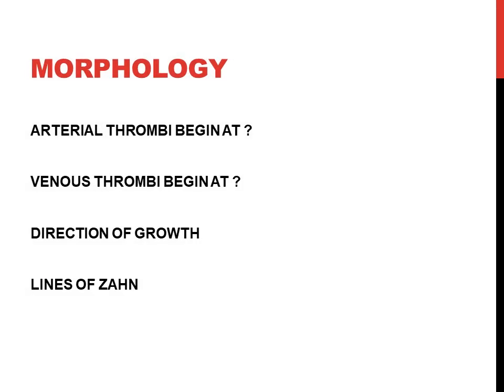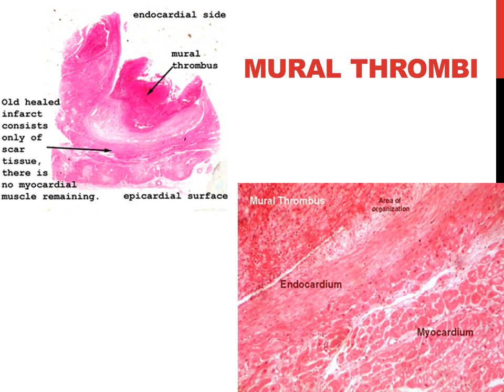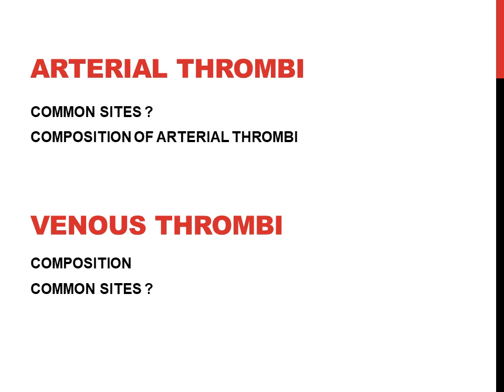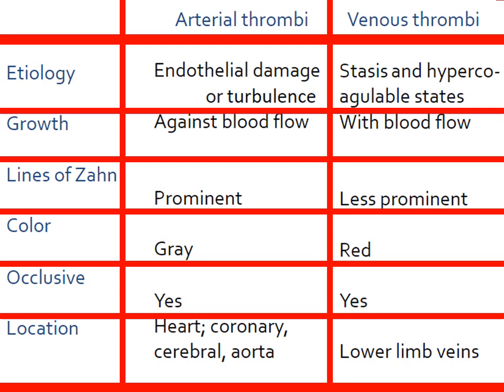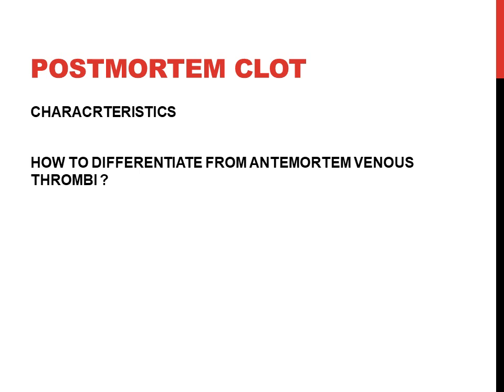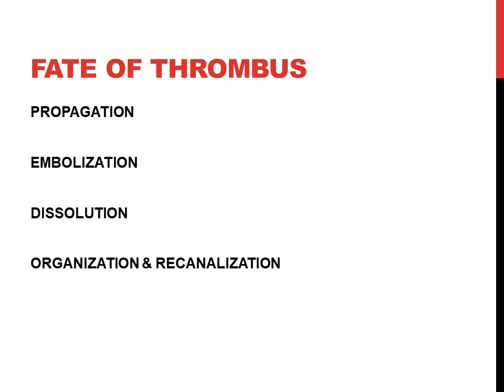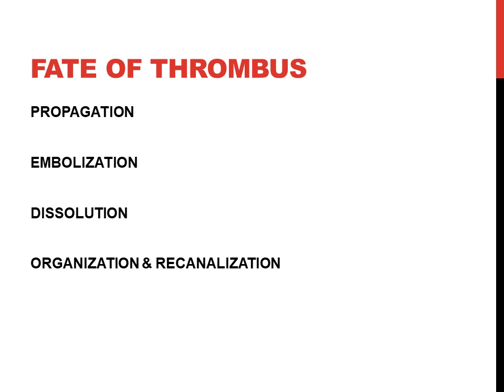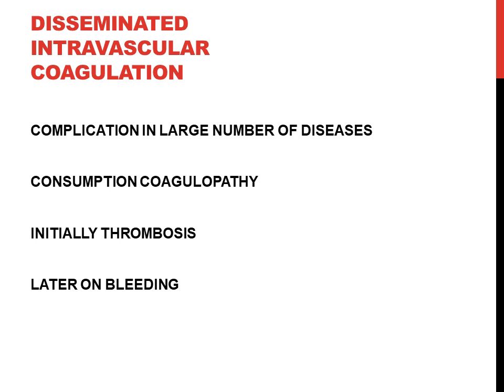LECTURE 7 HEMODYNAMICS - Dr. Saad Maroof Saeed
Morphology of thrombus, Important terms related to thrombosis, Characteristics of arterial / venous thrombi & their differences and Disseminated Intravascular Coagulation.